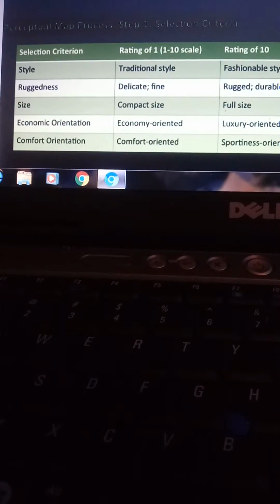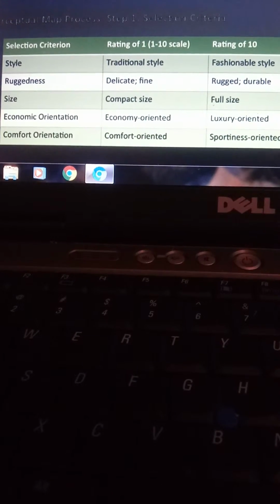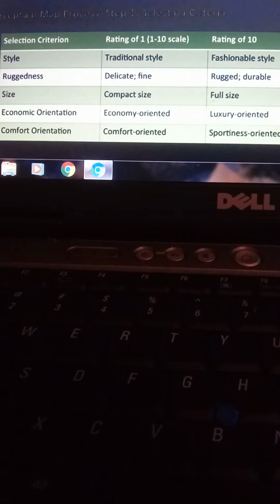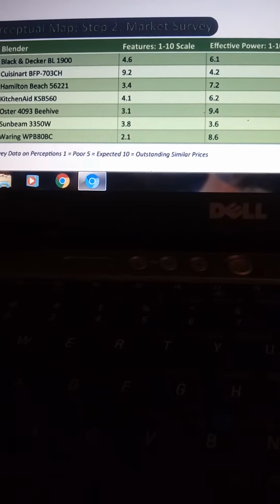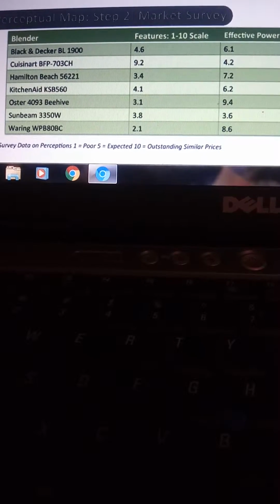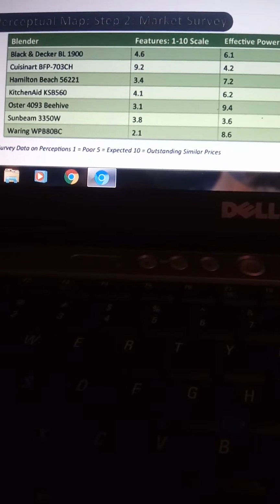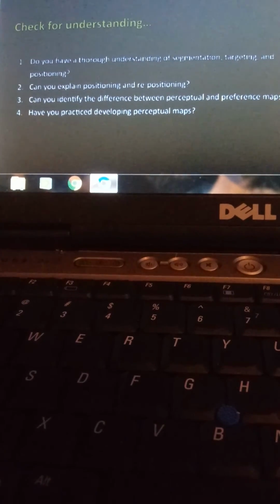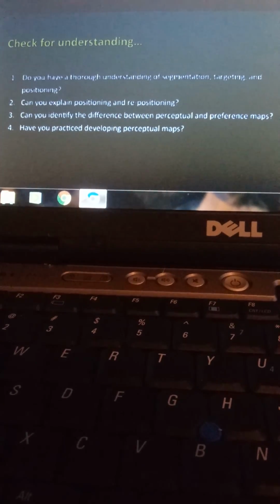MBA Marketing Class. A 💎💯💻📚📖📒